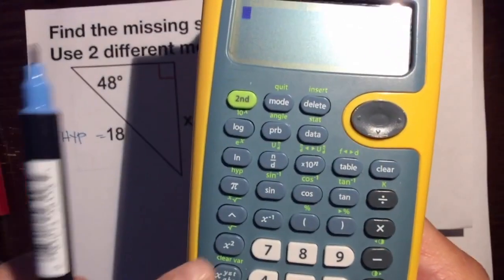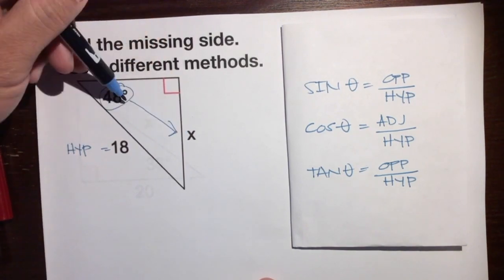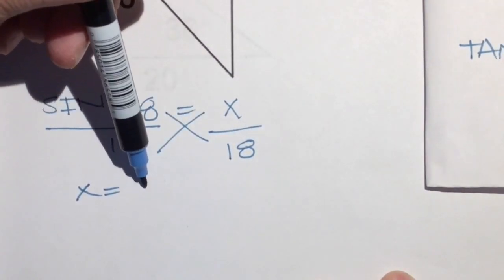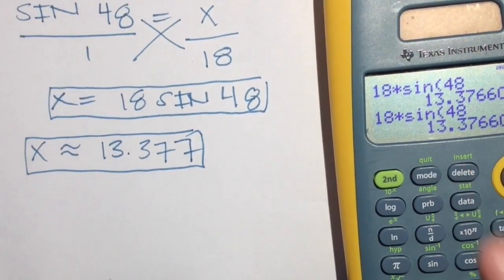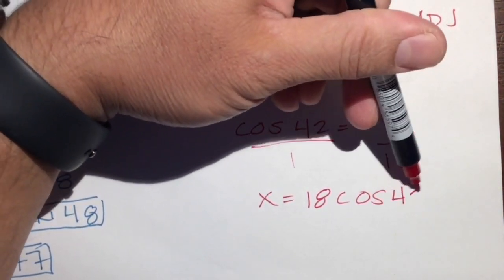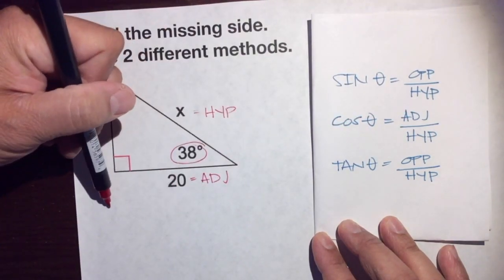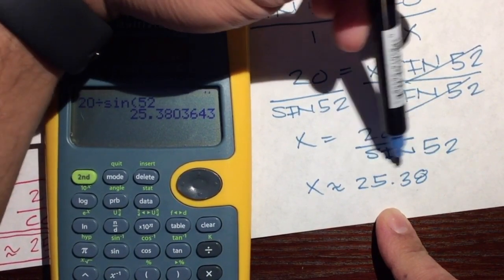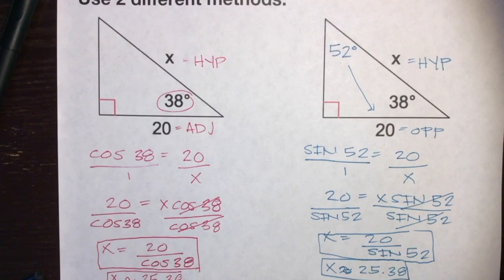Using Sine and Cosine to Find a Missing Side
There is a booboo!  I accidentally wrote tan = opp/hyp.  It should be tan = opp/adj.  Thank you to Sammy D for pointing out my mistake.